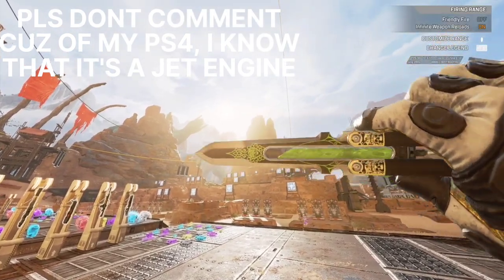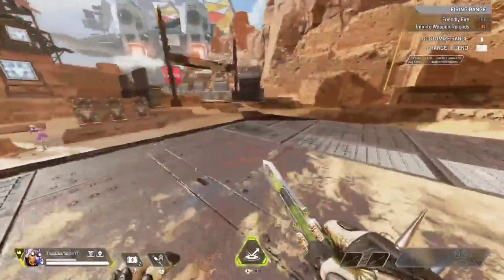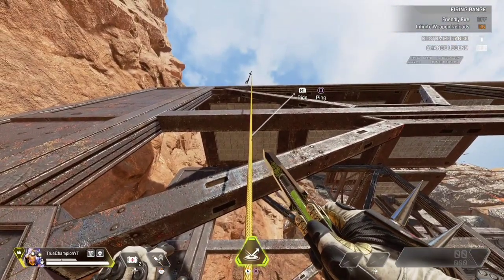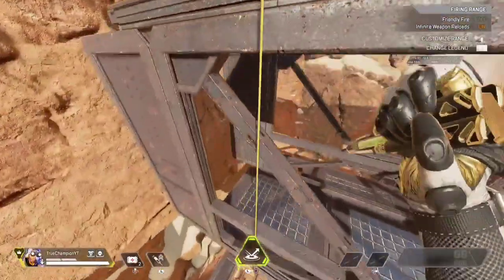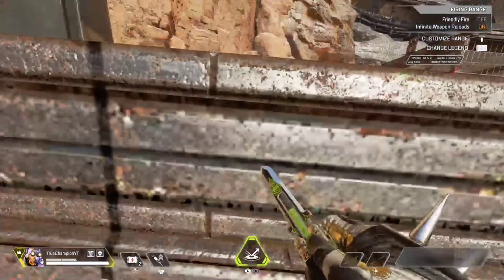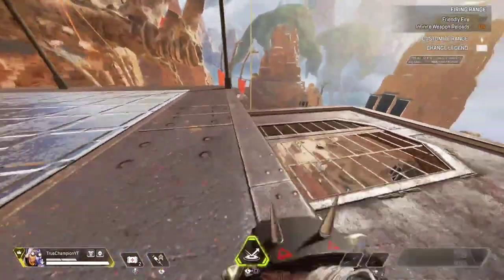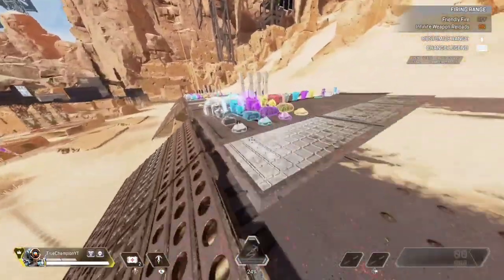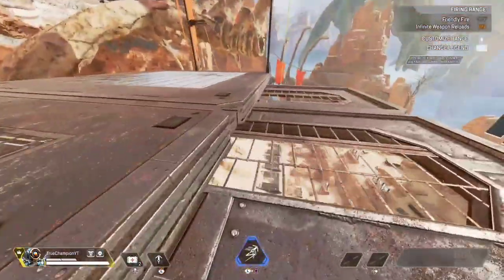How To MANTLE JUMP CONSISTENTLY On Console/PC In Apex Legends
Wazzup Guys! In today's video I wanna teach you how to Mantle Jump CONSISTENTLY on Console or PC. It is definitely the hardest trick to learn in Apex (at least on Console) so if the video helps you out I would appreciate it, if you could leave a sub and share the video with your friends.

I am currently trying to reach 2000 subscribers and it would be awesome, if you could be one of them! Remember it's free and you can always unsubscribe.